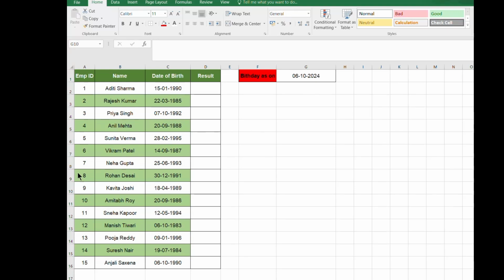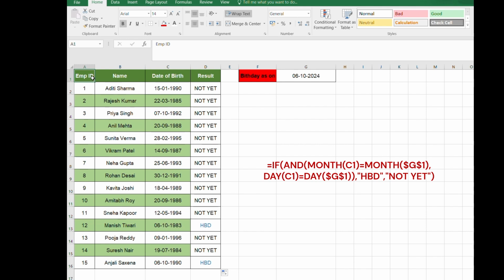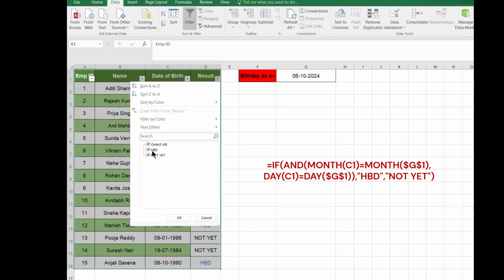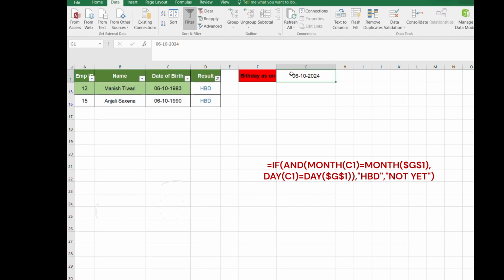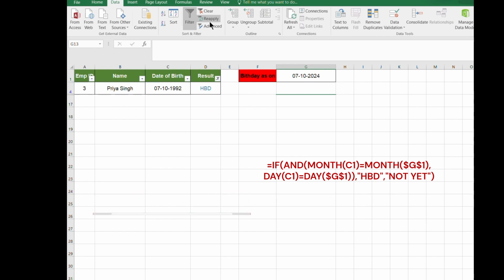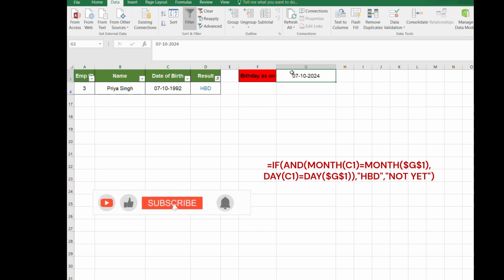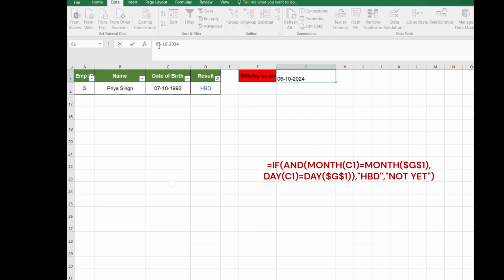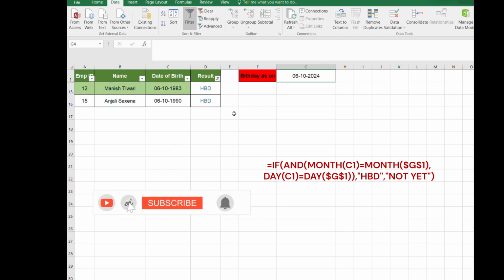DAY-9-Learning MS EXCEL from basics IF, AND, MONTH, DAY exceltips exceltricks. Finding Birthdays.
DAY-9-Learning MS EXCEL from basics  IF, AND, MONTH, DAY FUNCTIONS

excel made easy, a-z of excel, step by step learning of excel, data analytics

Finding Birthdays from Employee Data Base on Single Click !